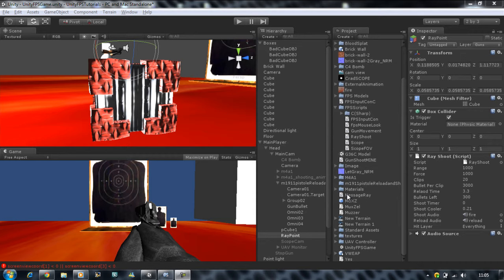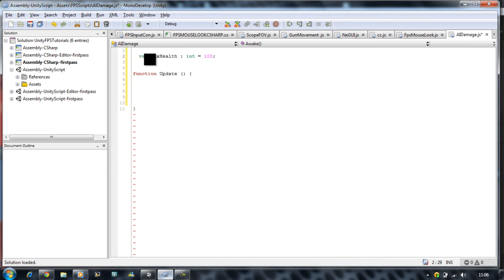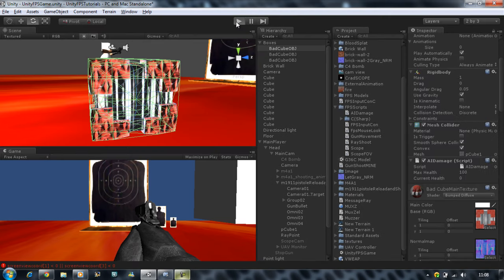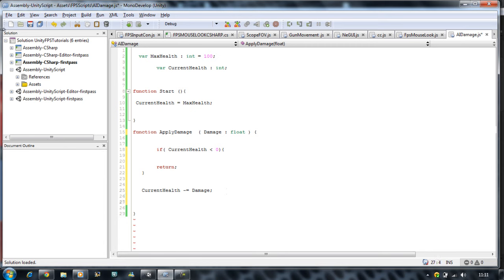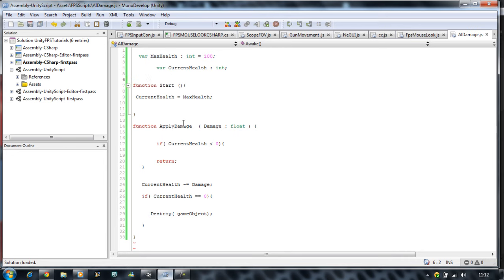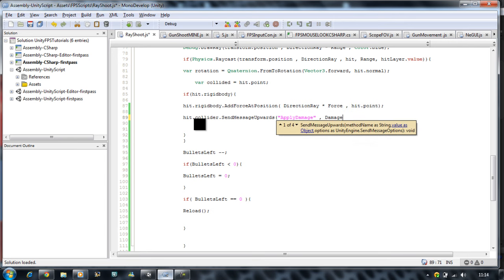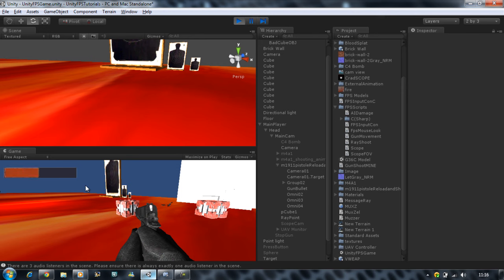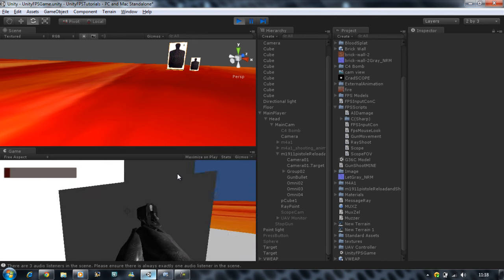014 Unity 3d : How to make your Gun Apply Damage to objects (Java Script) - Part 4 - 10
All Sub please read the bottom half of the description you will find some really cool channels which i recommend.
By the way i would like to thank CyberGameArts for the wonderful UAV he has created me :) thanks buddy :)

This tutorial shows you how to make your gun apply damage using the simple method which is Raycast and a damage script.

The tutorial is split in to 10 parts the other part will be covering how to make a muzzle flash and what not. This also includes shooting projectiles from a distance. The basic way shows how to get a ray to hit a object and apply simple force to it and no this is not star wars :P

Please enjoy the tutorial and if you have not seen my site yet please do the link is above and i will be always uploading things and updating the tutorials progress. Also the site will be getting free assets from Wednesday and please pass it on to you mates and bookmark on your net. please don't forget to rate comment and subscribe :) and pass it on :)

Guys if you love watching game trailers and etc here are some really cool channels:

1:
(CyberGameArts)

CyberGameArts is a very talented person trust me when i say that have a look on his channel he has battelfield 3 gameplay :) and some sick as modelling of his stages they are epic :) please go and check it out or i will stop making tuts lol.

2nd:

UnityMaster :

This is another great channel he is also making a unity project on ZOMBIES muhahahahh lol and he has some tuts up as well he can also model :)
here is a link to his channel :)

3rd :

TheEpicGam3r1

TheEpicGam3r1 uploads new DLC maps and fighting game DLC if you like that please check out his channel and like sub and everything as goes for the others.